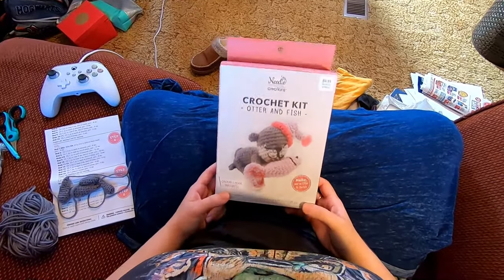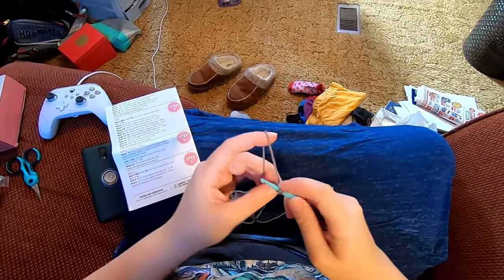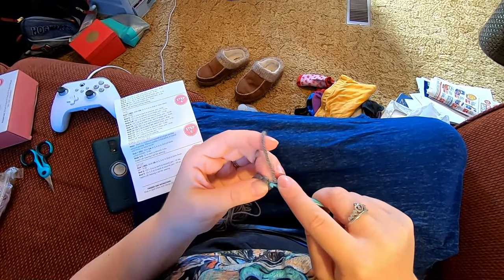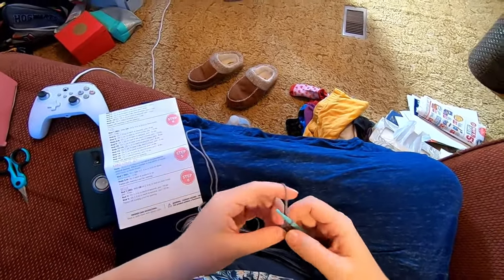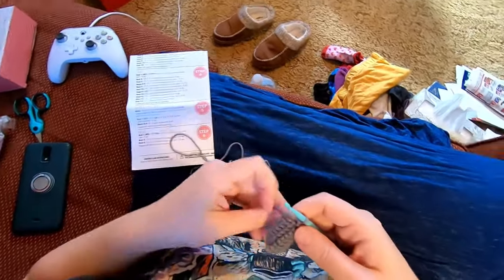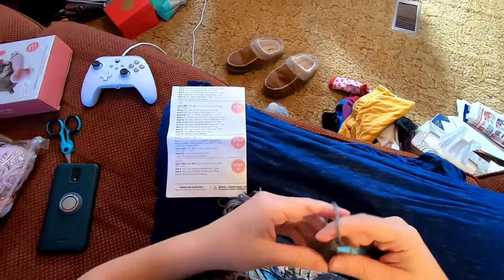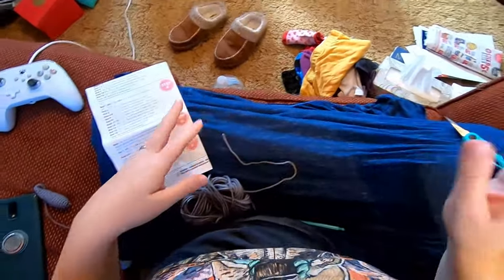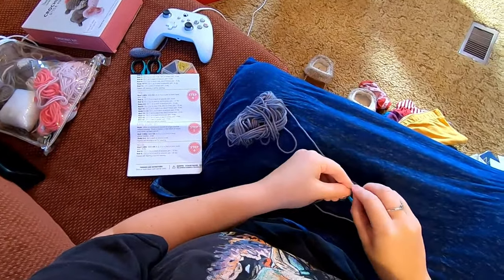Needle Creations Crochet Kit Otter and Fish-Tail, Ears, Belly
This is a tutorial meant to show beginner crocheters how to follow this pattern by Needle Creations. This video covers the tail, ears, and belly. I got this kit at Hobby Lobby.

How much better is it to get wisdom than gold! and to get understanding rather to be chosen than silver!
Proverbs 16:16